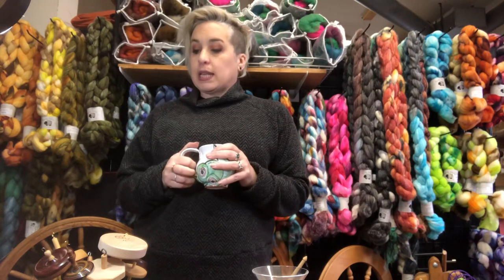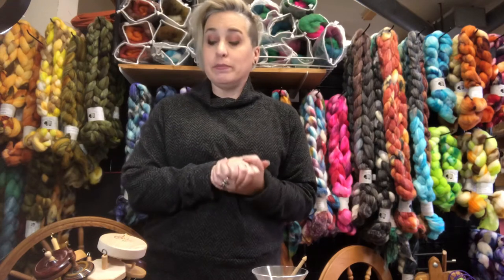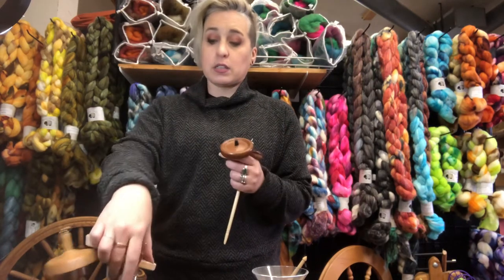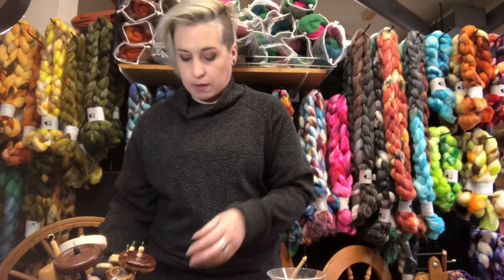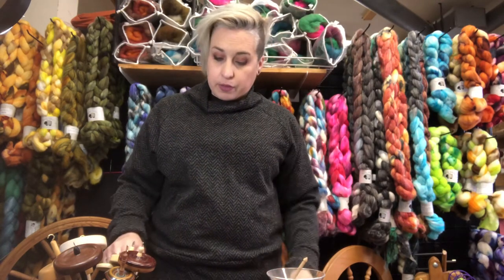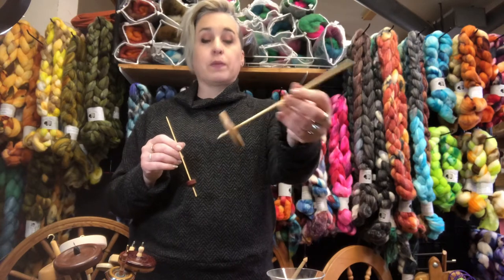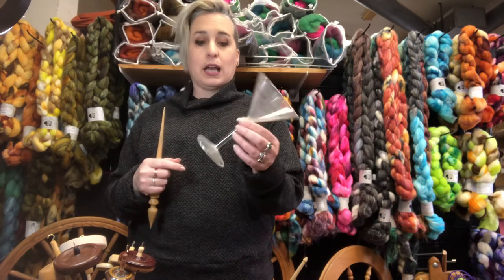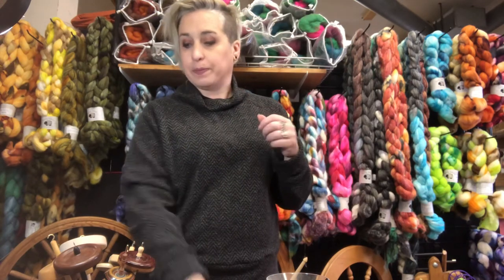Basic types of spindles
Just a quick run down of some basic spindle types. For those that have the question and never asked. This isn't a comprehensive list... just some basics with a few spindles that I have on hand.

Feel inspired? Learn something?
Thank you for finding value in what I do.